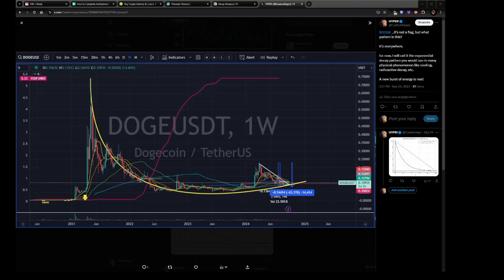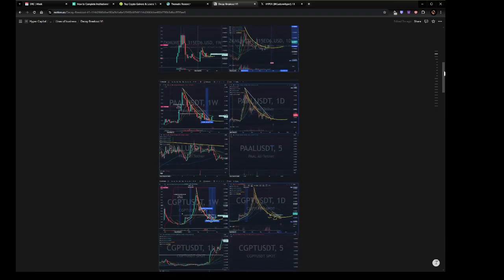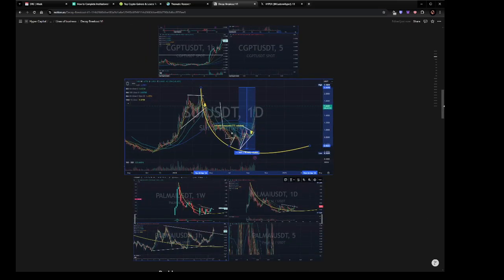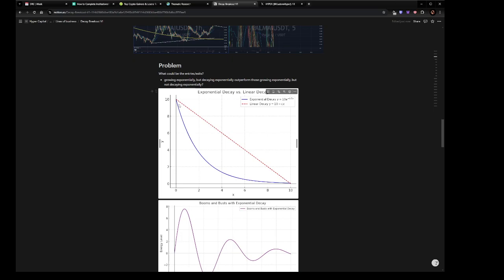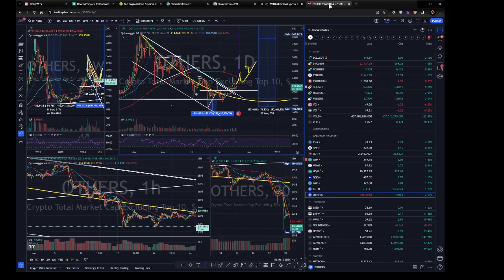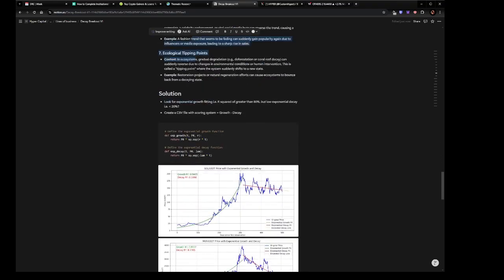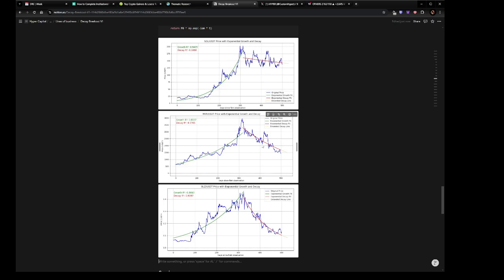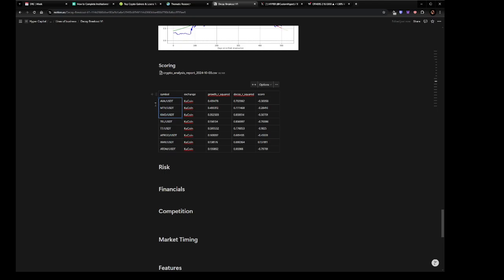Exploring New Setup: Exponential Decay